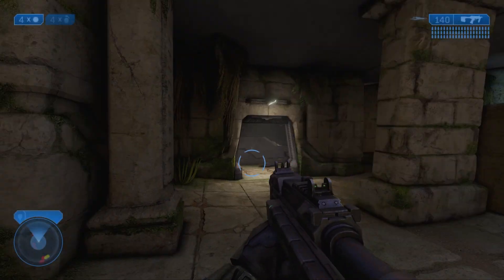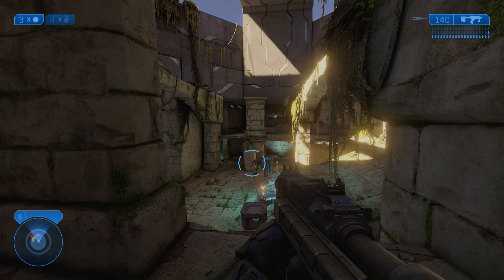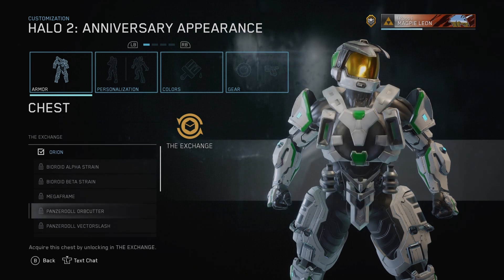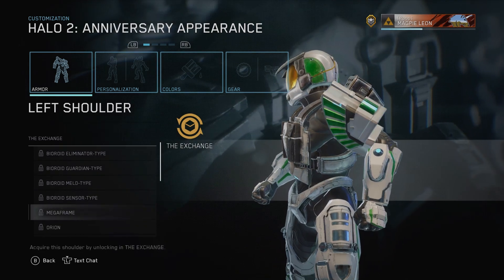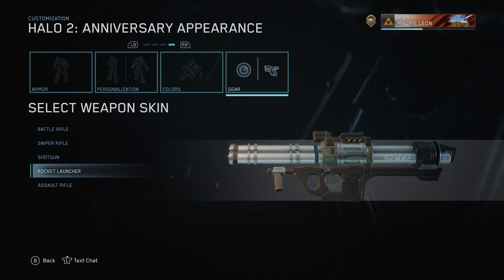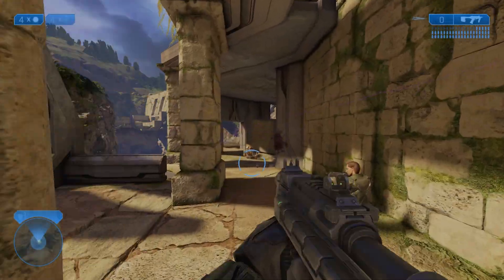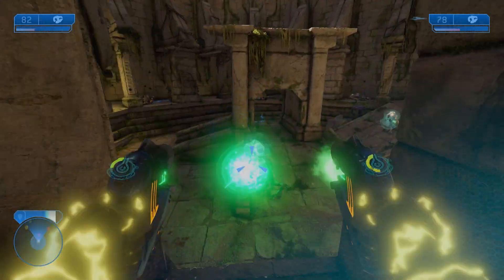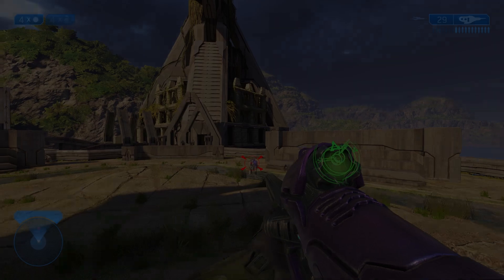The NEW Halo MCC update is INSANE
Hey folks!

In today's video I'll be covering the latest update to Halo the master chief collection. This update adds a variety of new content, like some crazy cosmetics, UI changes, a new skull for Halo reach and more!

What do you think of the latest update?